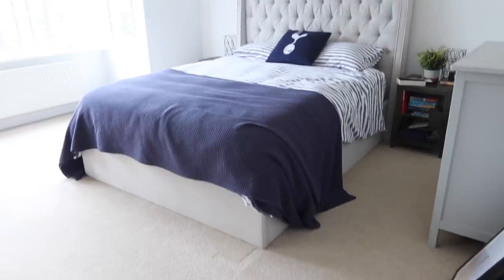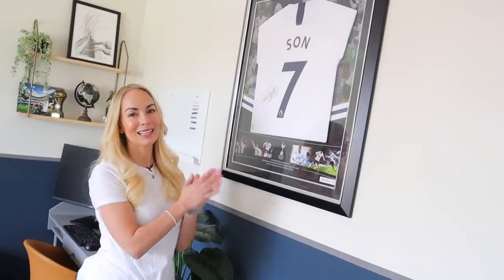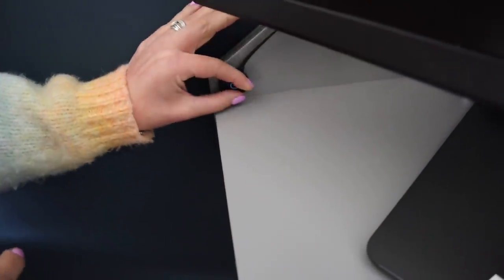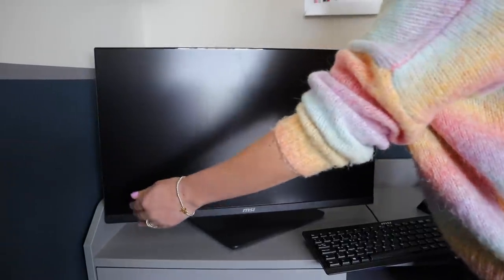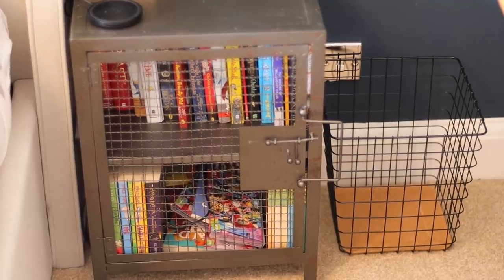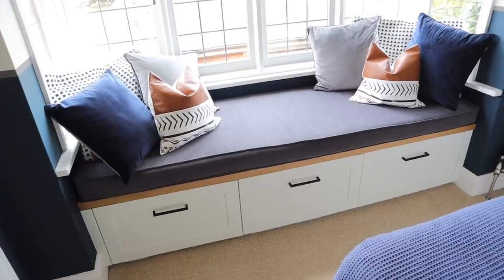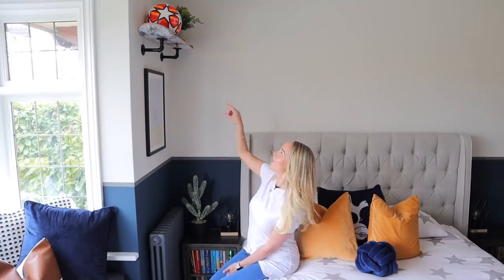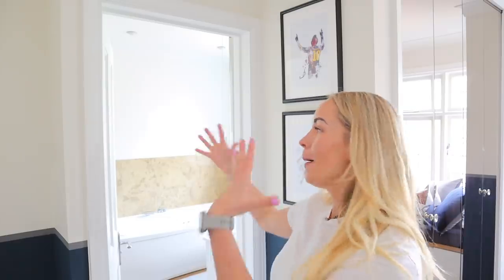ROOM TOUR & TRANSFORMATION | BOYS ROOM / TEEN ROOM TOUR | Emily Norris AD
This video contains a paid for advertorial by MSI. LearnWithMSI Our MSI set up

Fraser's Full Room Tour / Boy's / Teen Room Tour.  We have finally finished Fraser's room and I'm so excited to show you around!  We've gone for an industrial look with a football and skateboarding theme. I hope you enjoy the video x

Floor standing plant M&S
White & Blue cushion
Knot cushion
Brass light
Leather patchwork cushion covers
Plain tan cushions
Skateboard shelf brackets
Plant on skateboard
Bedside Lamps
Black globe

FAQ's ❤c